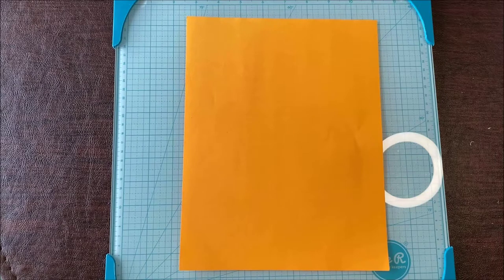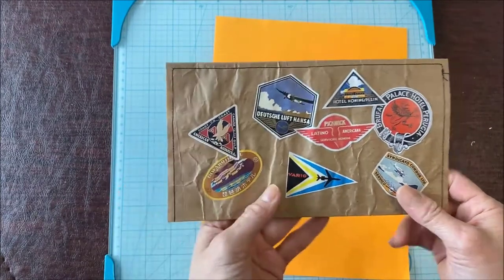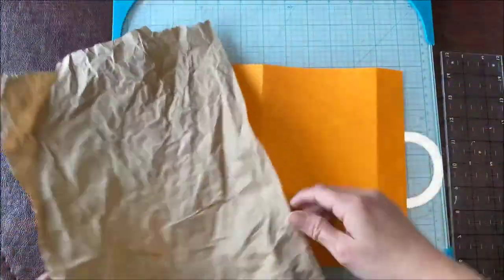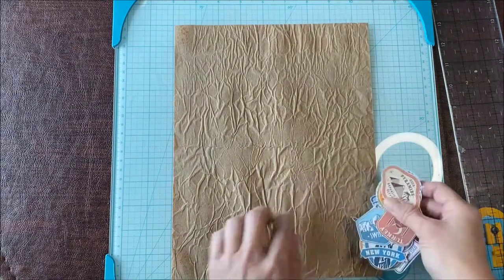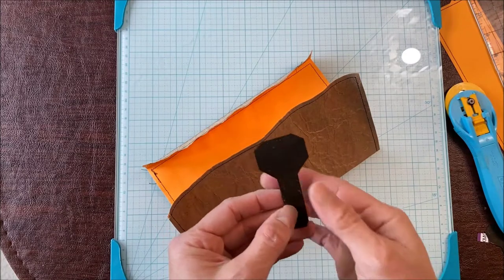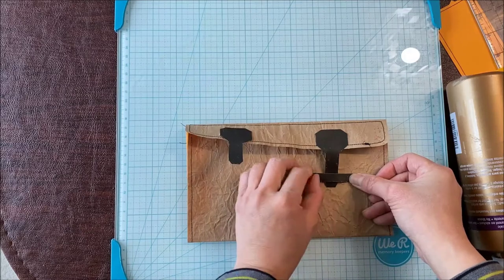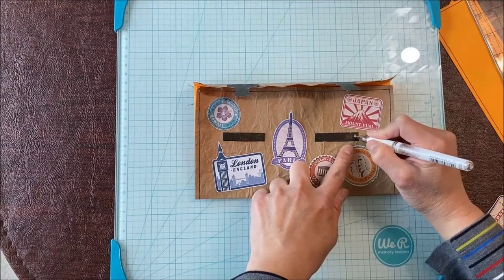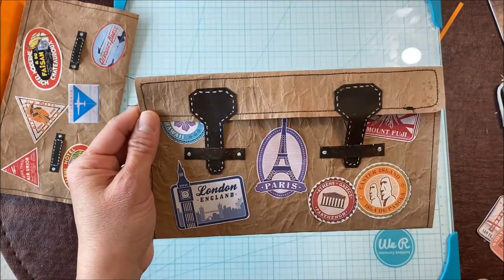Snail Mail Faux Clutch Tutorial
Here is a simple tutorial to show you how to dress up a letter to your pen pal. It is made to resemble a bag so have fun with it!

Materials:
Photocopy paper - I used an orange construction paper 8.5" by 11 "
Packaging paper
Cardstock or junk mail (thick paper)
White ink pen
Glue
Scissors
Free Printable Vintage Travel Stickers from Supercoloring.com